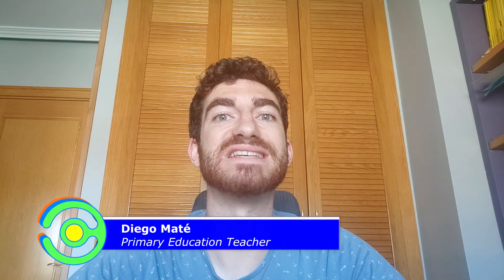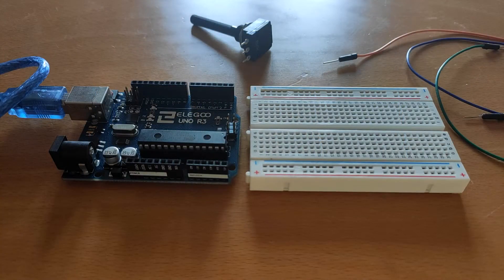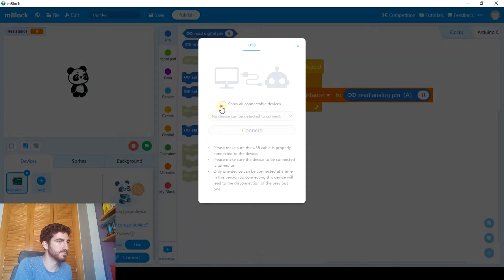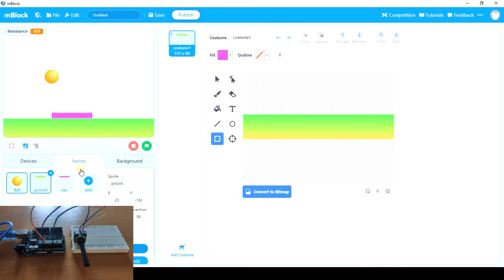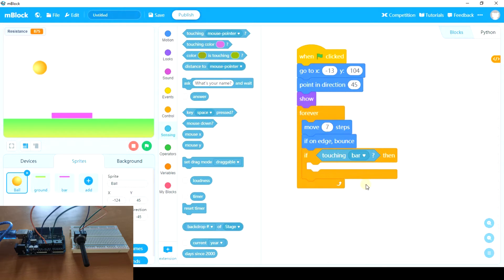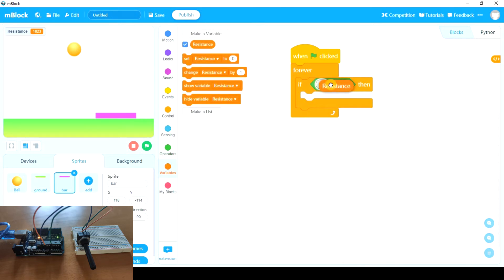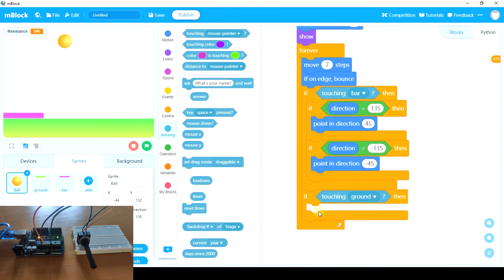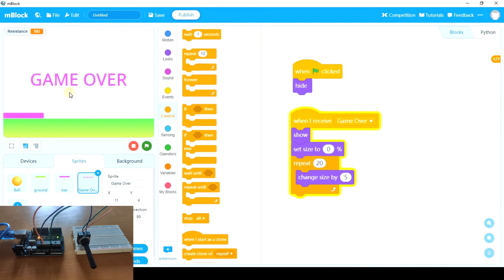How a POTENTIOMETER works with ARDUINO and mBlock 5 (based on Scratch 3.0) - Arduino Course #10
In this video, we explain how to use and connect a potentiometer. After that, we create a game using it.

En este vídeo, explicamos cómo funciona un potenciómetro. Después, creamos un juego haciendo uso de ello.

*This LINK has been removed, but you can easily get the Elegoo Super Starter Kit via Amazon.*